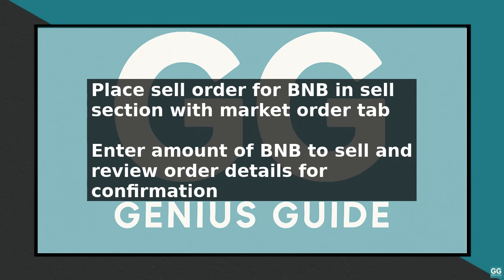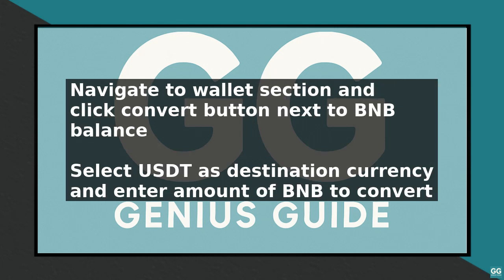How To Convert From Bnb To Usdt On Binance (2025)